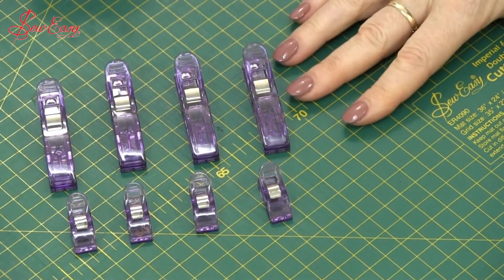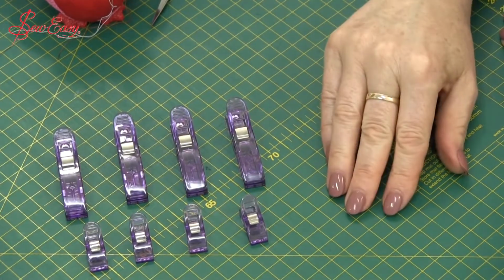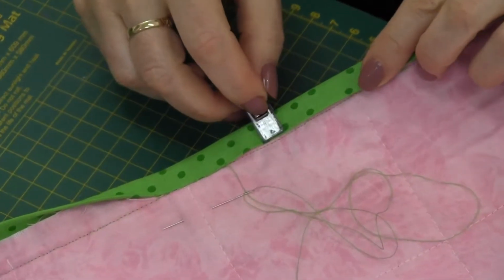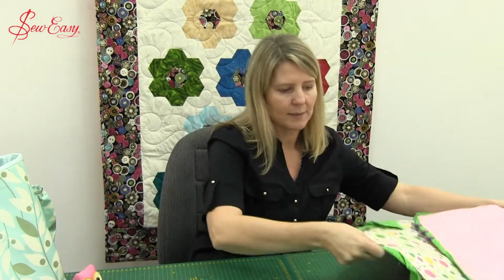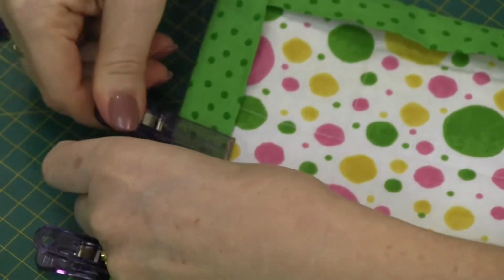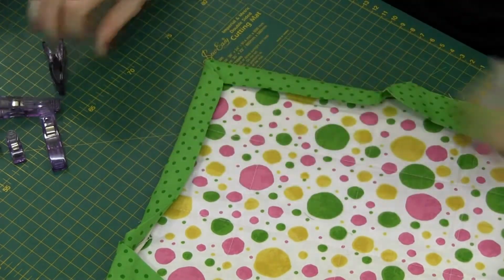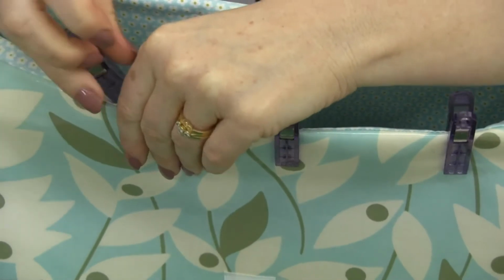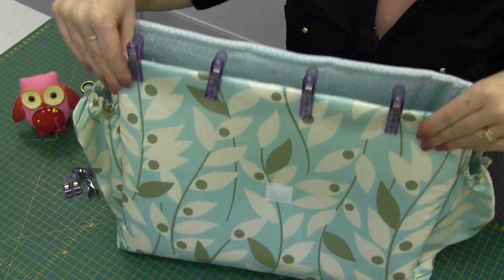Sew Easy Quilters Holding Clips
Monica Poole demonstrates the features and how to use the new SewEasy Quilters Holding Clips. Perfect for clipping hems and for when sewing bags with plastic material.